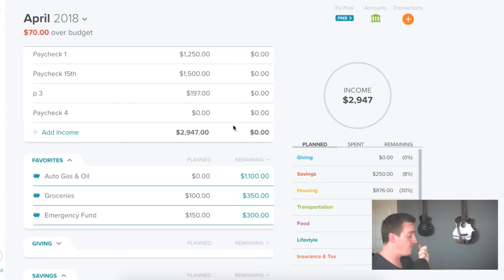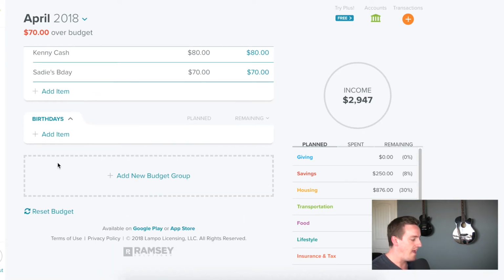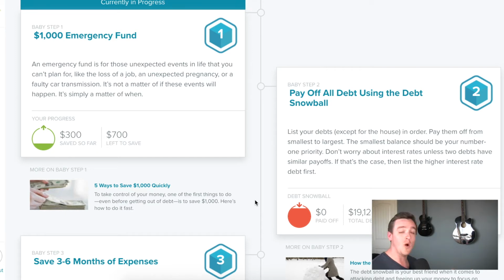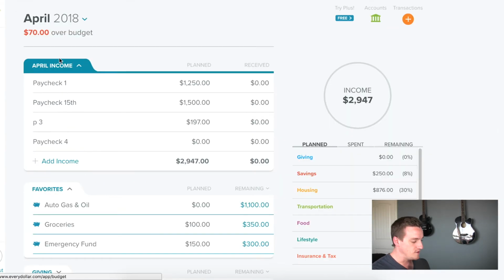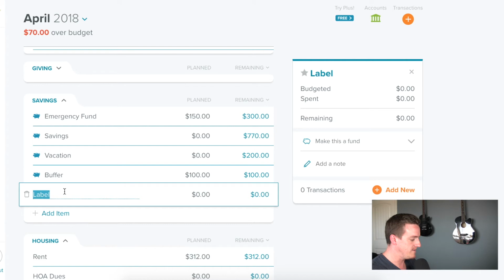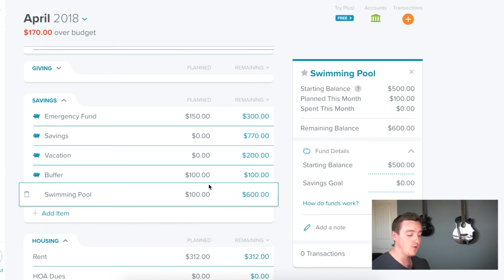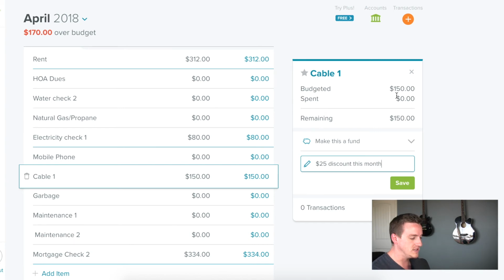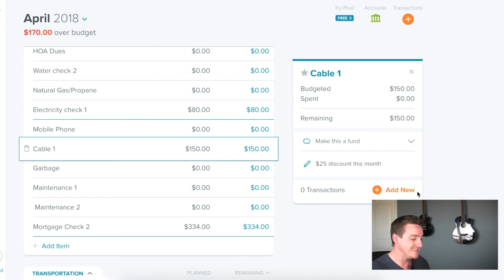4 Things You Can't Do on the EveryDollar App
Have you been trying to find a certain function on your phone app but keep coming up empty handed? There's a chance you can only do it on the computer! Here are 4 things you can do from a computer but NOT the app!

Ready to break the paycheck to paycheck cycle?